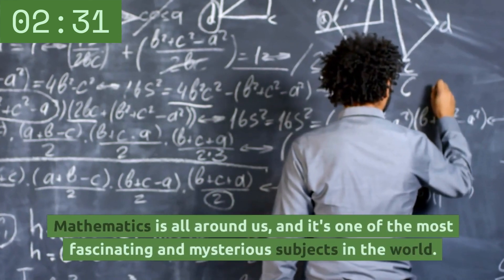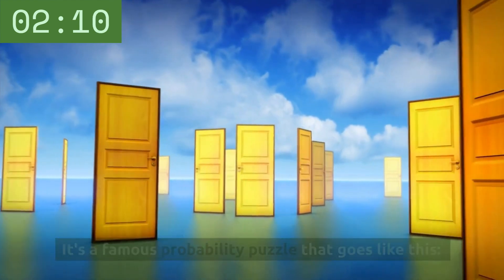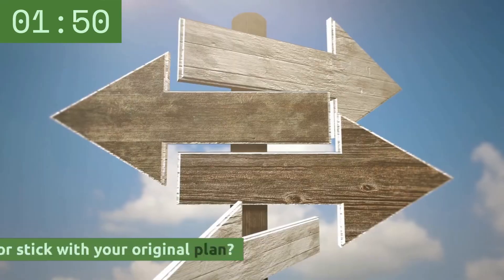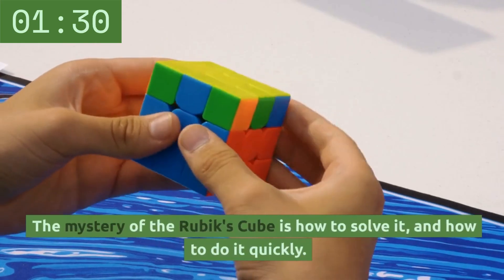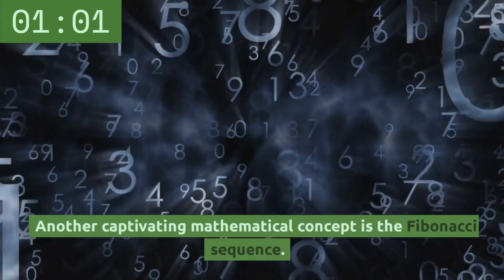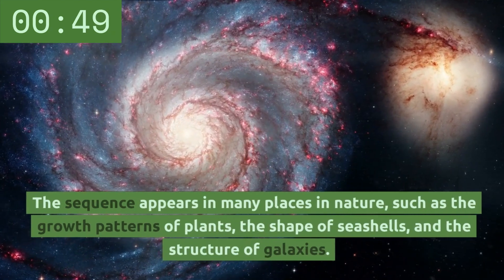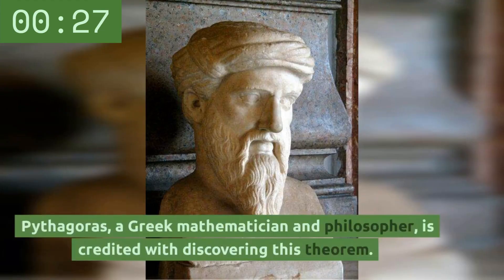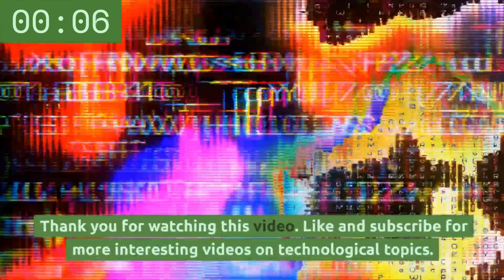5 Famous Math Mysteries That You Didn't Know About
Exploring 5 famous mathematical mysteries:

Chapters:
0:00 : Intro
0:16 : The Monty Hall Problem
0:48 : The Rubik's Cube
1:06 : The Golden Ratio
1:30 : The Fibonacci Sequence
1:53 : Pytagoras' Theorem
2:10 : Outro